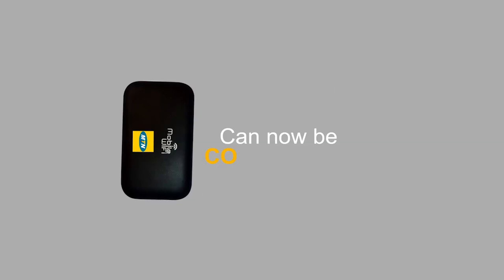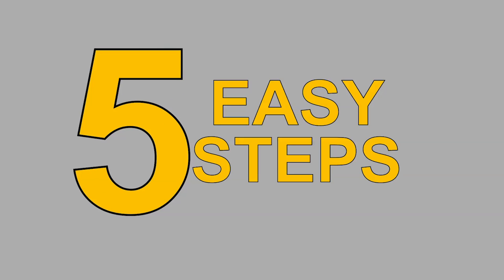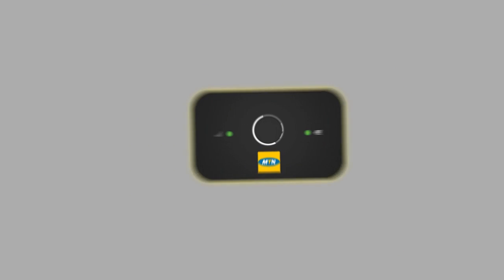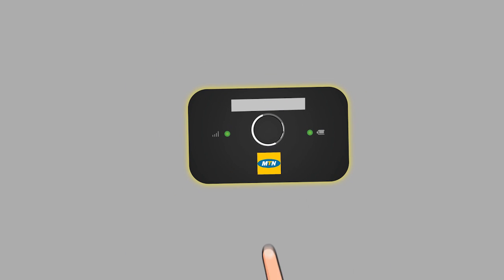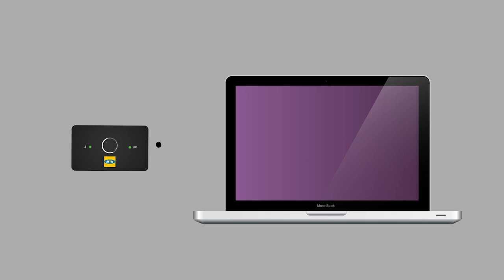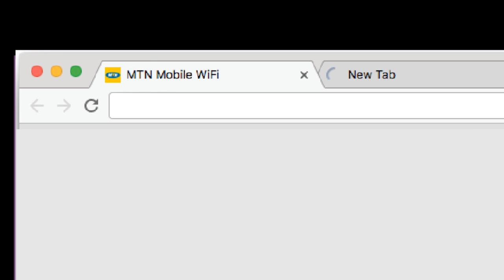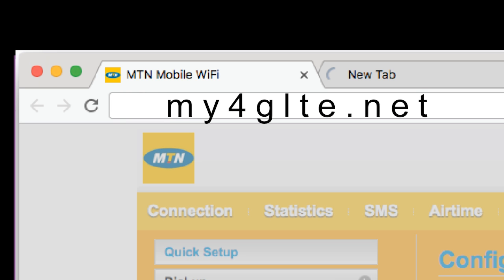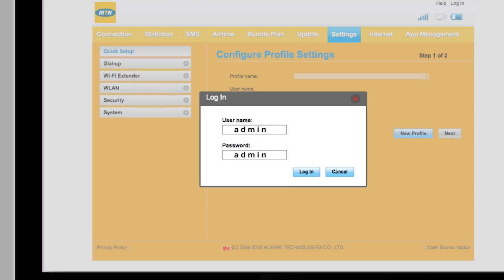MTN 4G LTE MiFi Settings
Ensure your MIFI setting is accurate to enable you experience the high speed connection